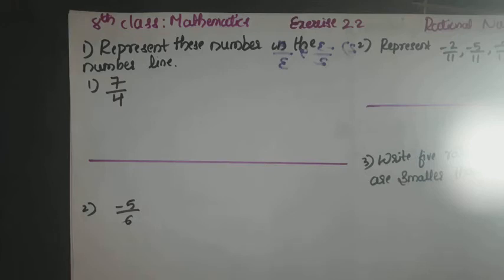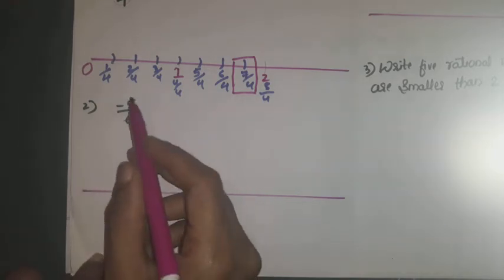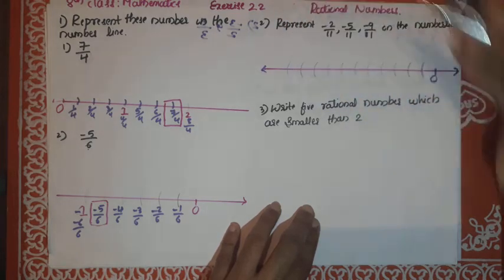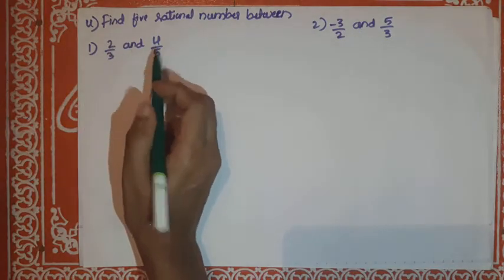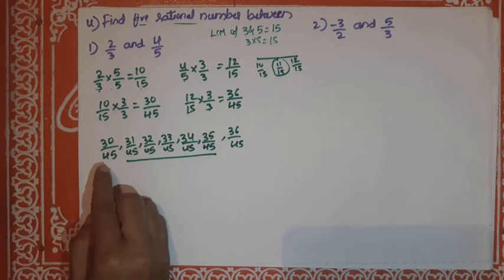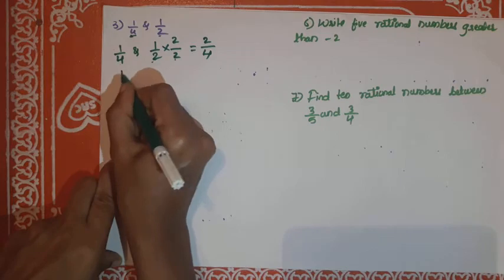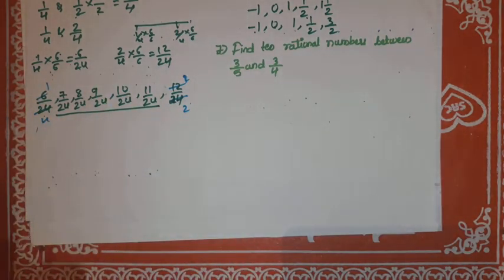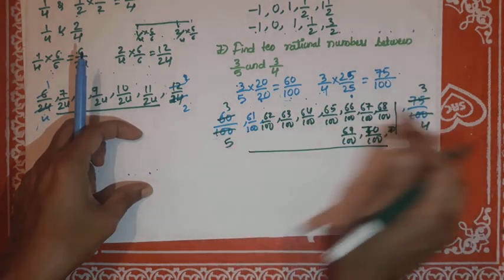8th NCERT Mathematics Rational Numbers exercise 2.2